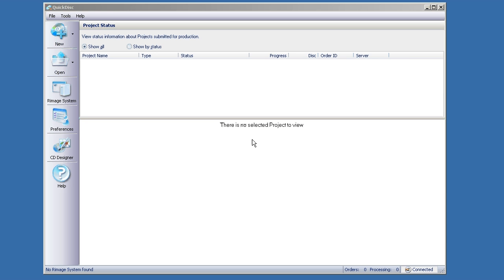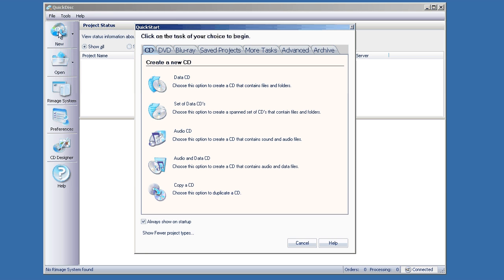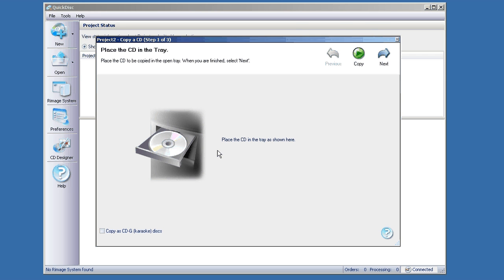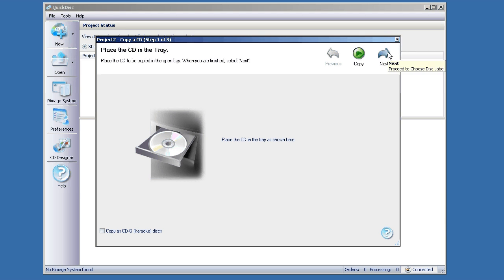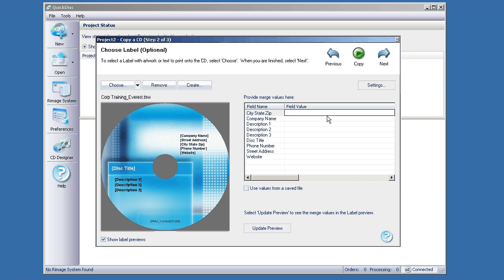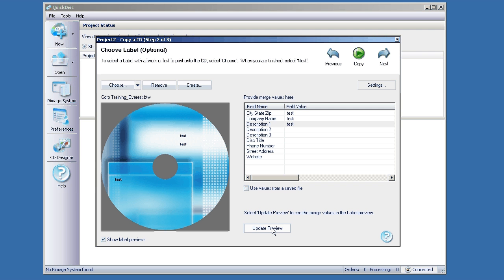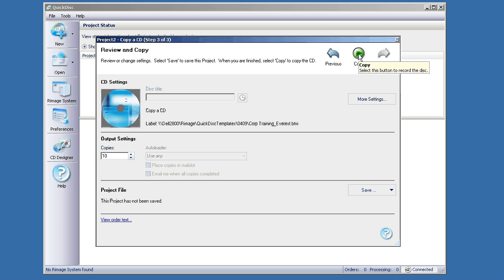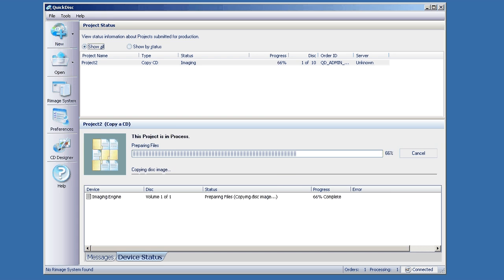Rimage Copy Disc using quickdisc software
Instructions on how to copy a disc using Rimage quickdisc software.